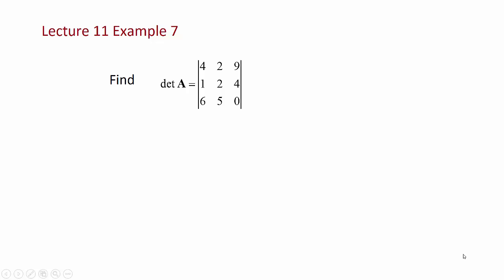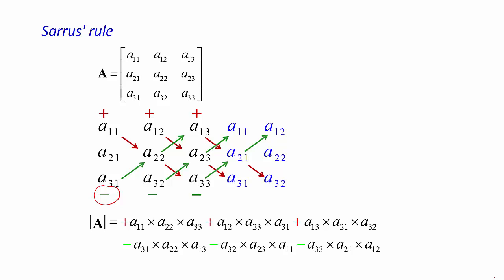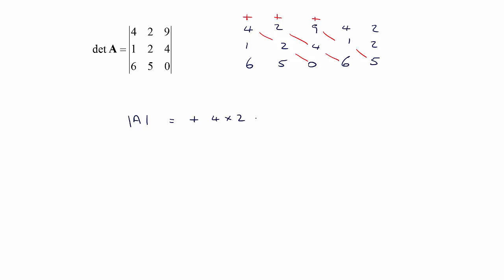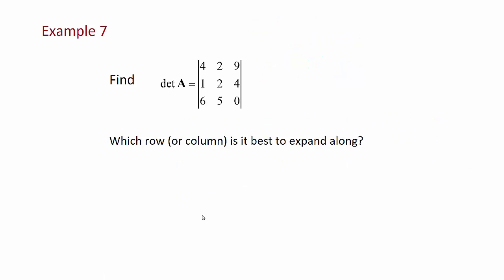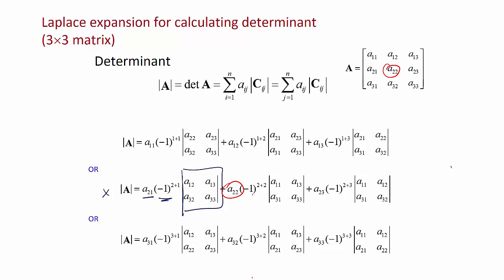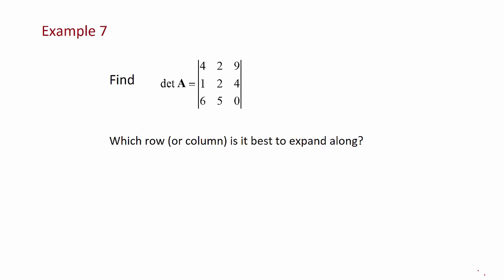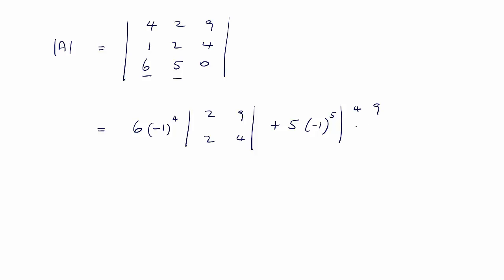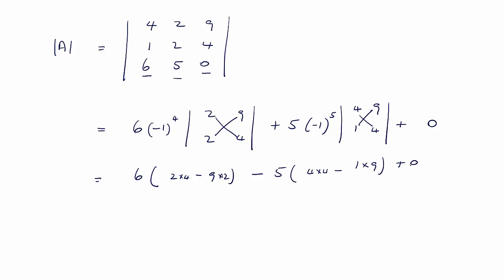lecture 11 example 7